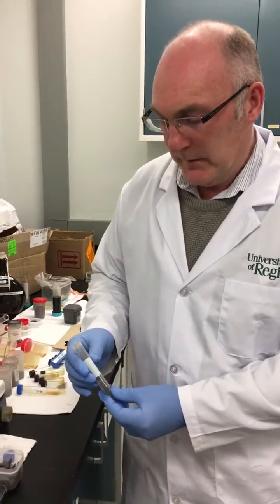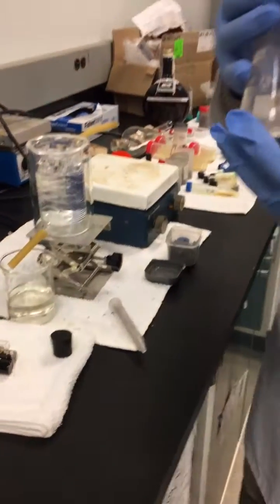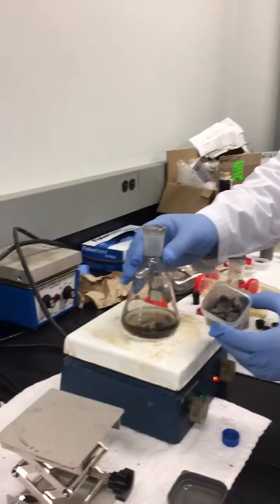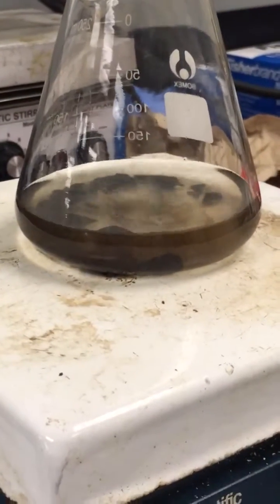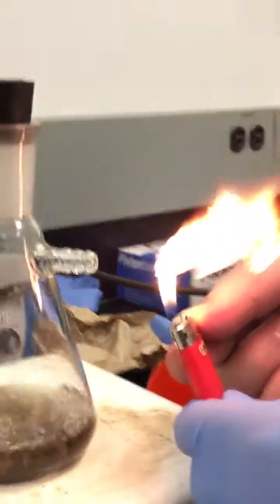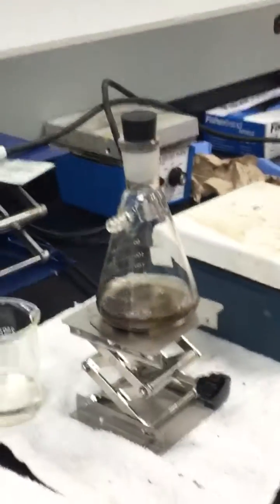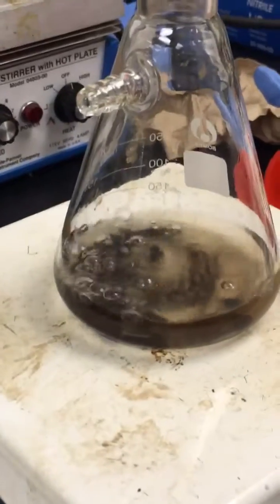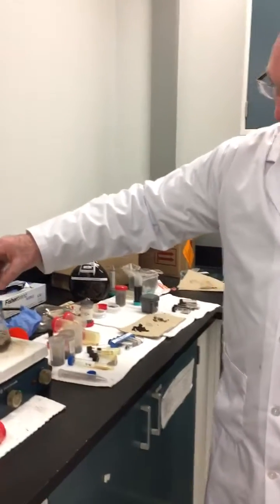Liquid catalyst - 6 ( shale Gas )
ALI BINABDI